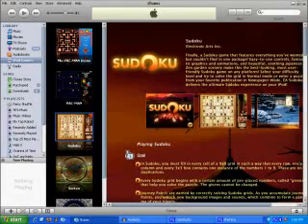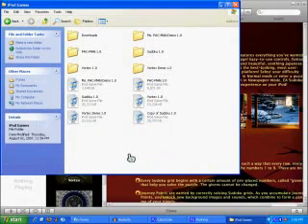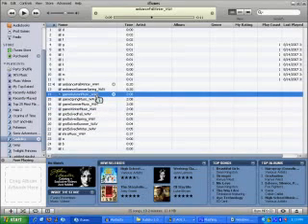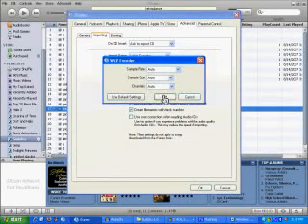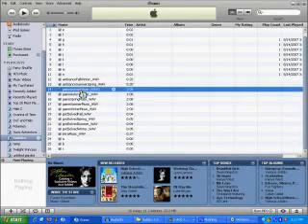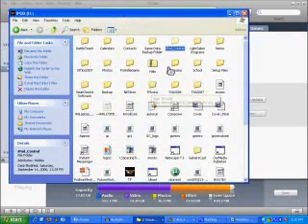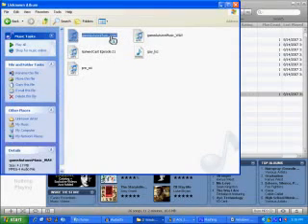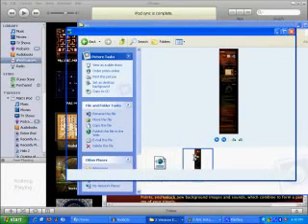How to Hack iPod Video Games | GamersCast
This video will teach you how to hack into the iPod Game Files (.IPG) on your video iPod and do the following:

- View and Alter Files

- Replace In-Game Music

- Alter Description Image

- How to create .IPG files